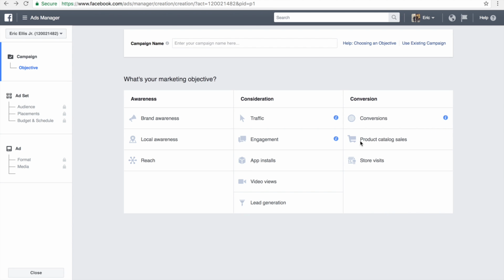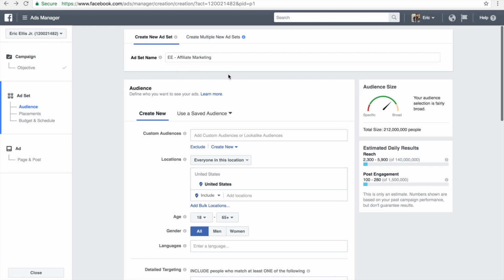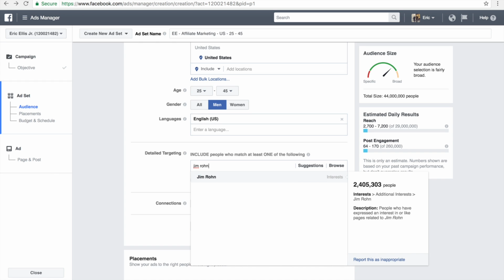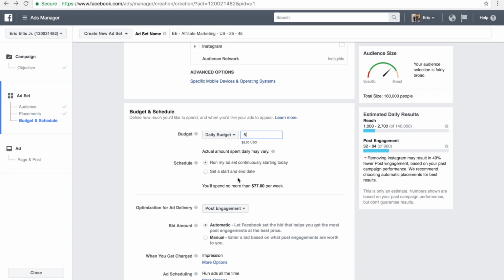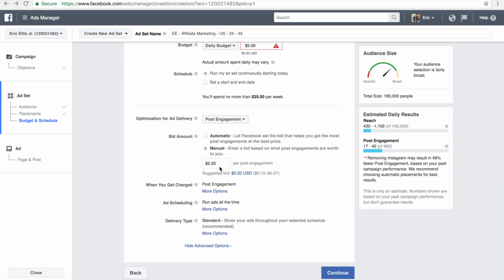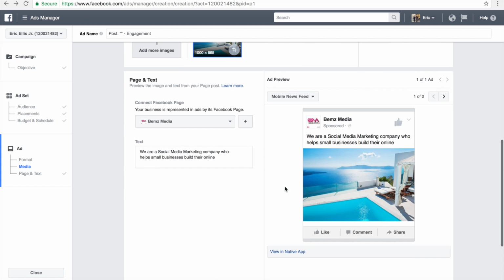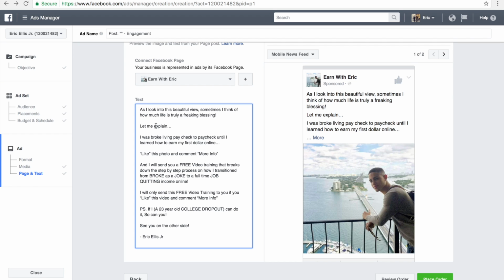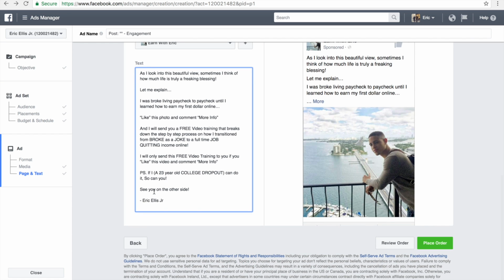How to create a Facebook Ad for Affiliate marketing! FAST and EASY!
How to create a facebook ad for affiliate marketing FAST and EASY in 2019!

Video Description:

This video is made to teach you how to create a Facebook ad for an Affiliate marketing campaign. From what type of demographic to put, all the way down on even what to type. Affiliate marketing is a skill set that can teach you how to make money online and is definitely a skill set worth learning. This definitely will be informational content that will help you advance in the industry.